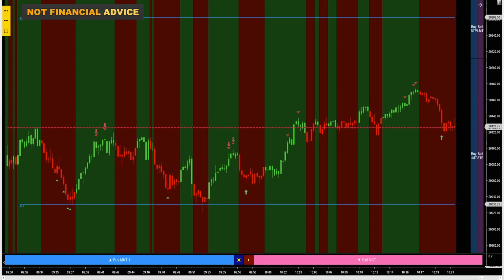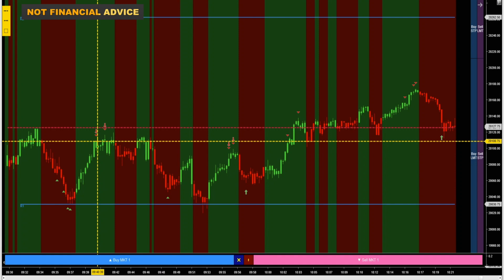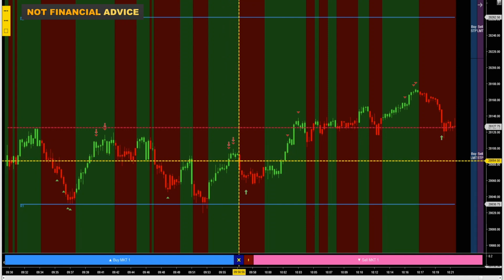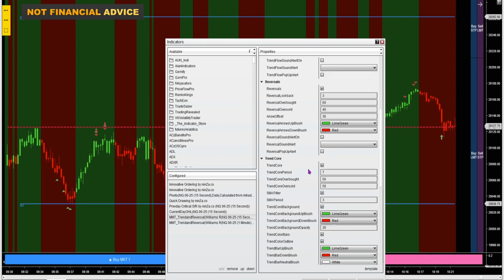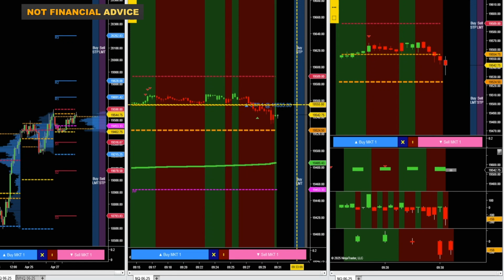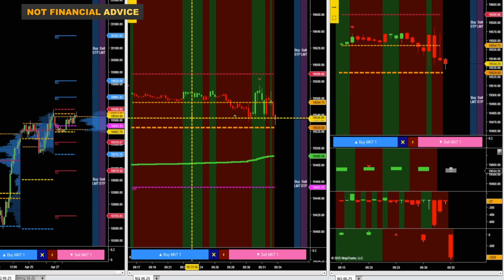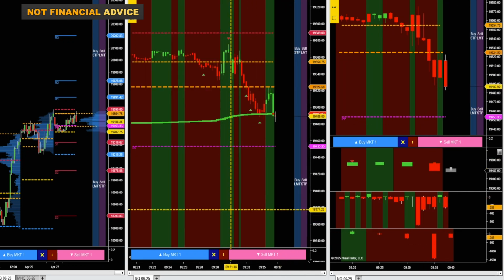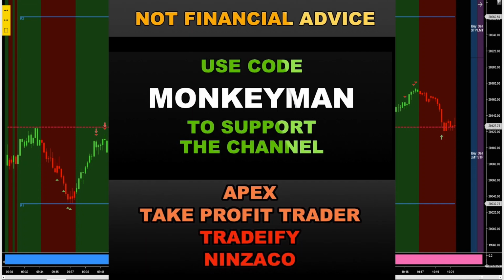How to SCALP the 15 SECOND CHART! - Full Strategy, Settings, Real Time Entries & Exits!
This used to be one of my favorite charts to trade!  Get the basic download and then see it in action!